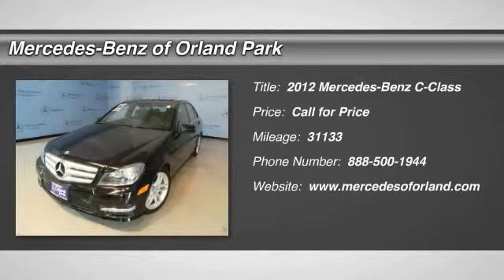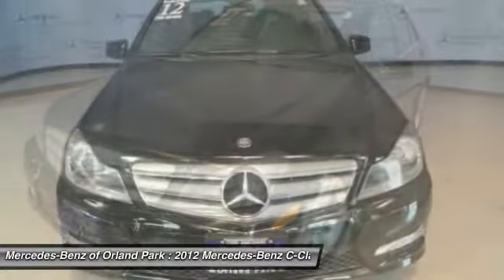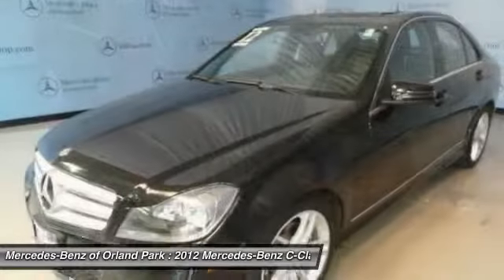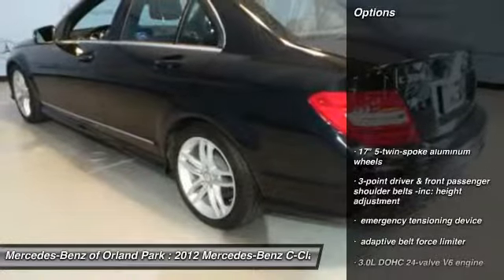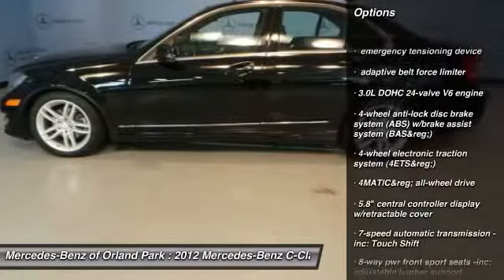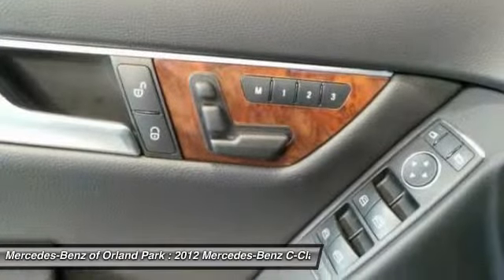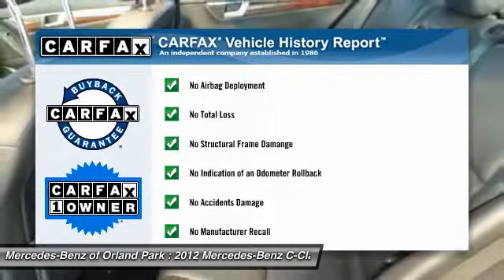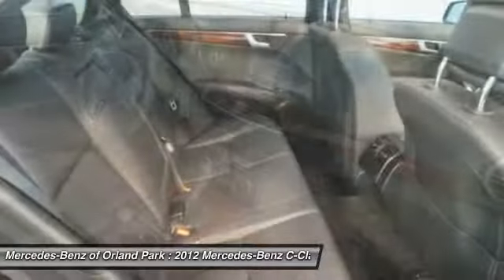2012 Mercedes-Benz C-Class Orland Park IL M3739X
2012 Mercedes-Benz C-Class C300 4MATIC

8430 W. 159th Street